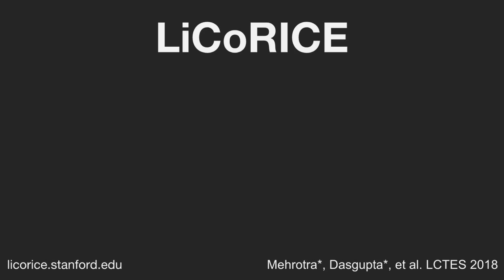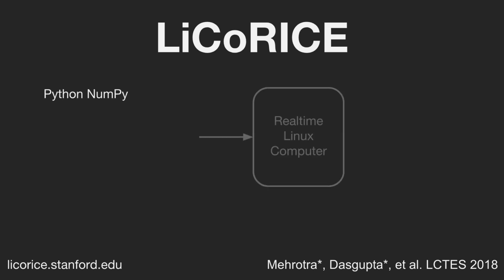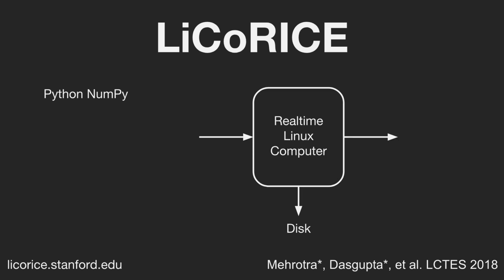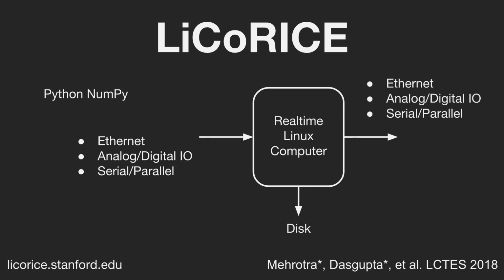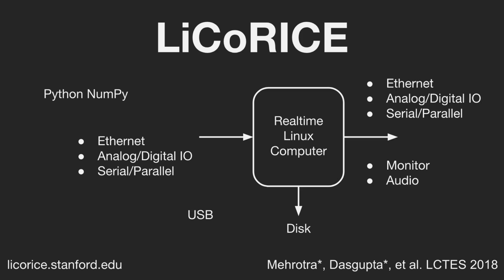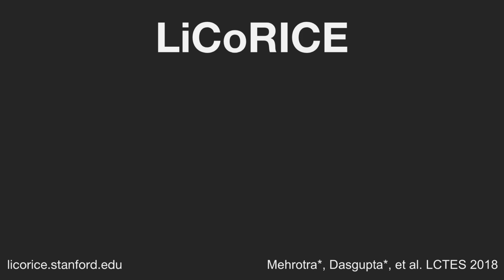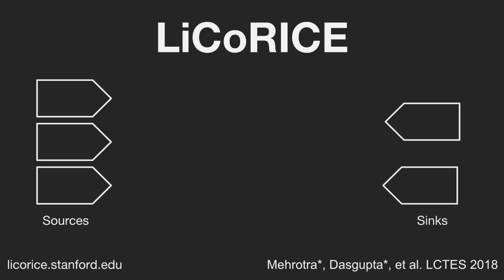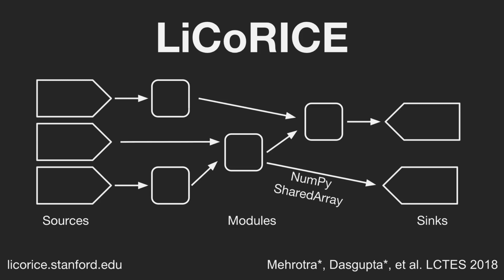Mehrotra*, Dasgupta*, et al., LCTES 2018 - LiCoRICE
Conference paper on LiCoRICE Linux-based realtime computational platform.